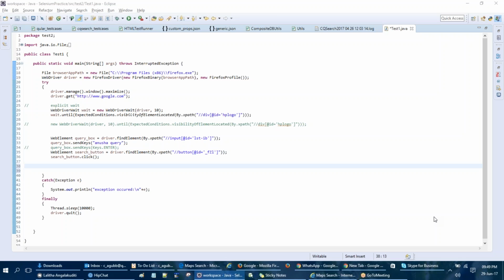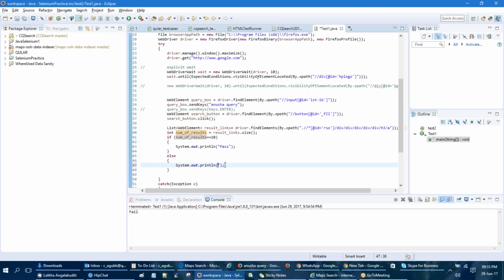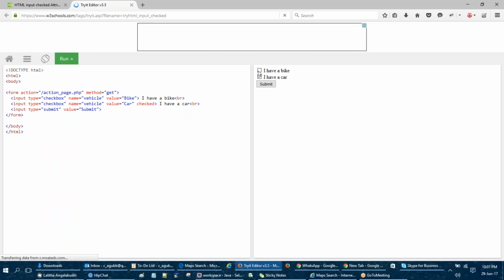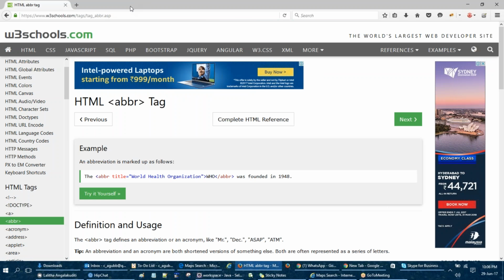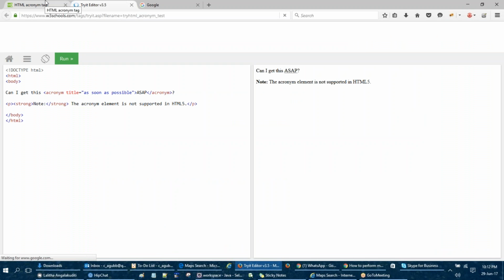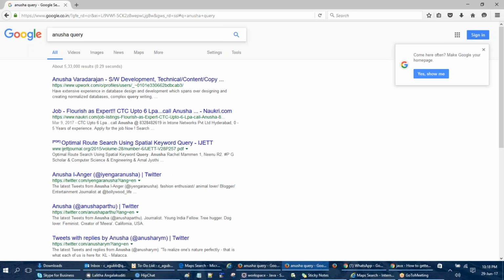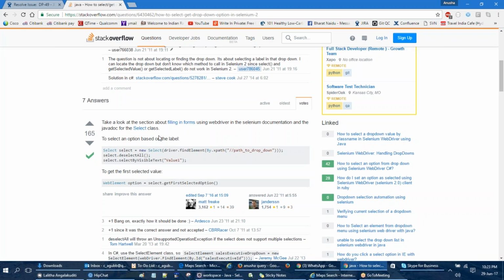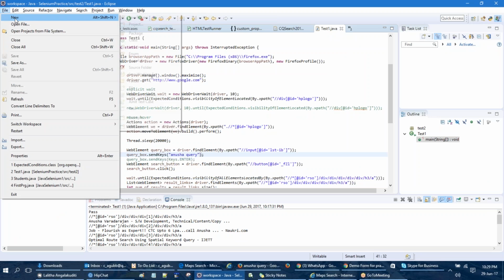2017 06 29 21 49 anusha s Meeting